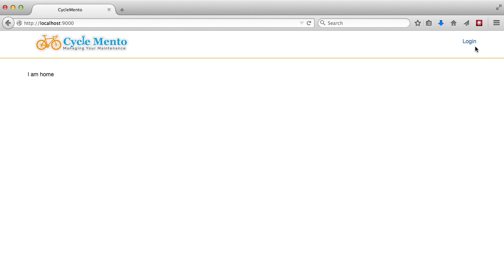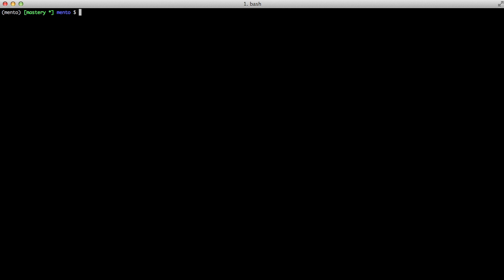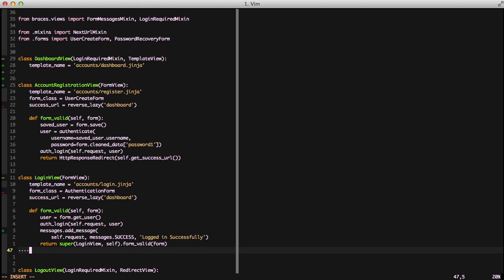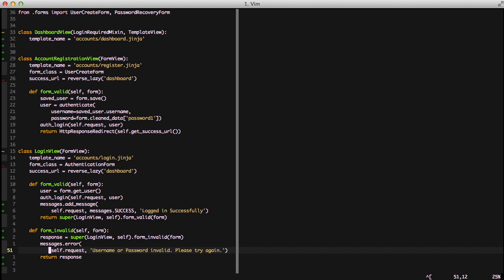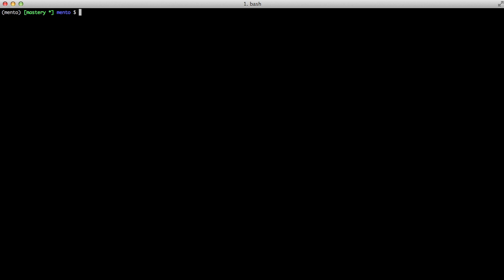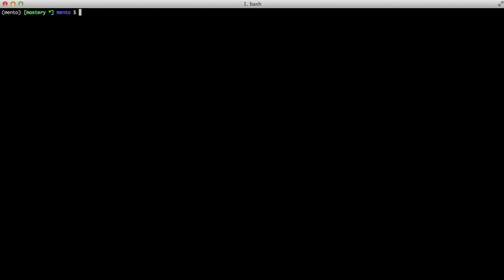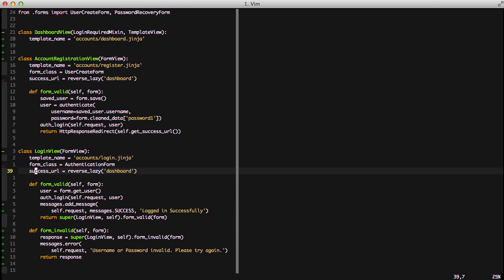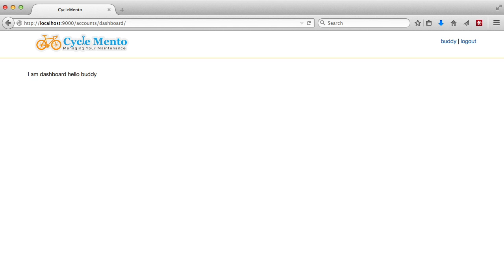Informing Users with django.contrib.messages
The messages framework can be bit confusing to wrap your head around at first. Learn the basics of setting successful and error messages and show them to users. See the default django way, then see how to do with django-braces.